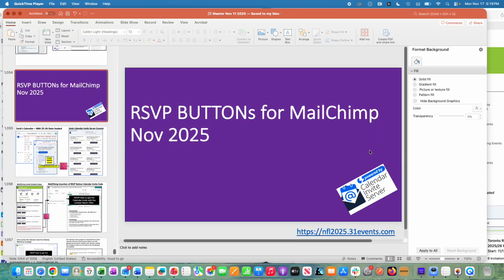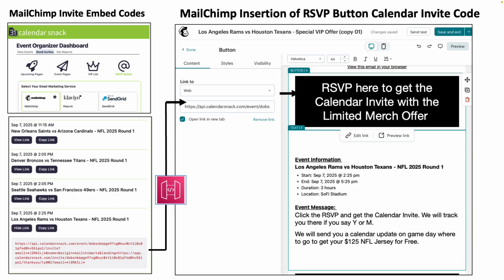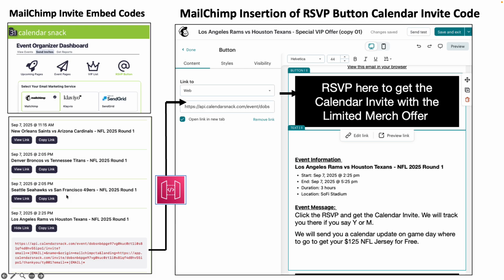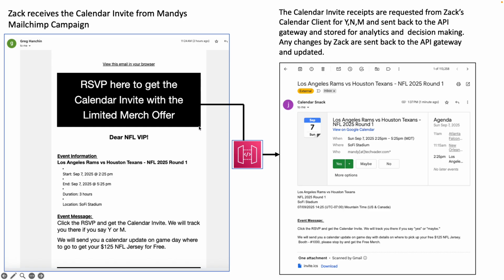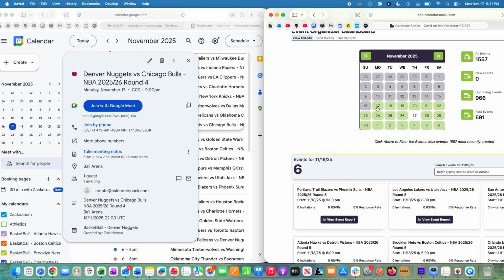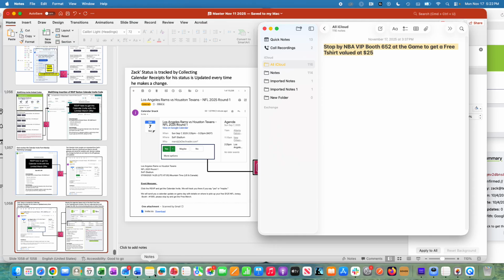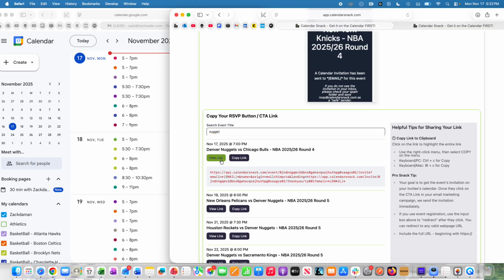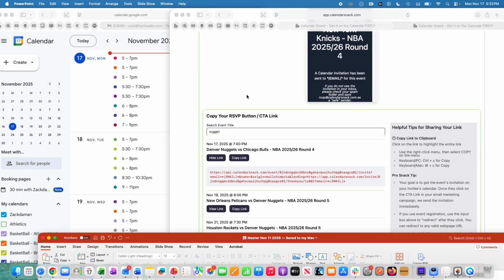How to Create a RSVP Button for MailChimp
Review of MailChimp RSVP Button for sending a calendar invite.